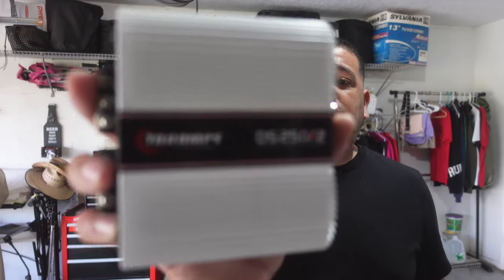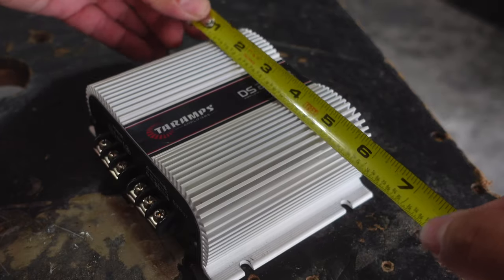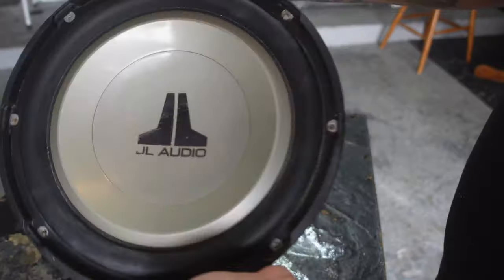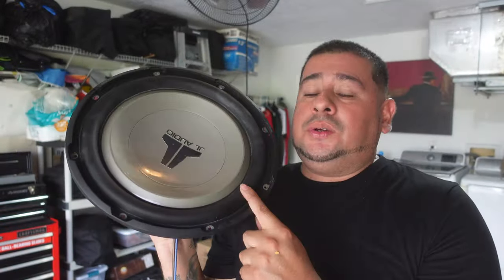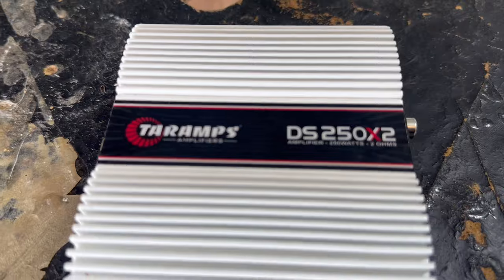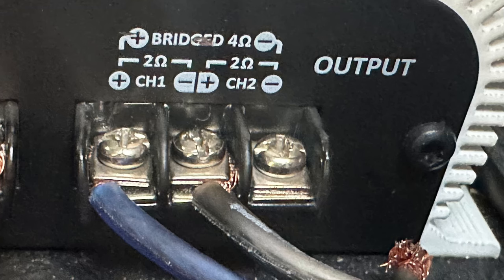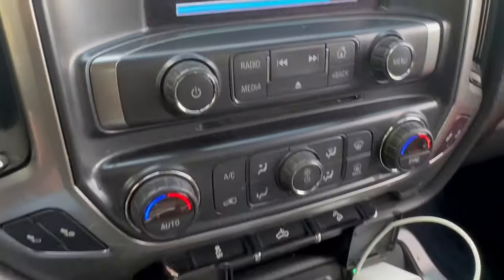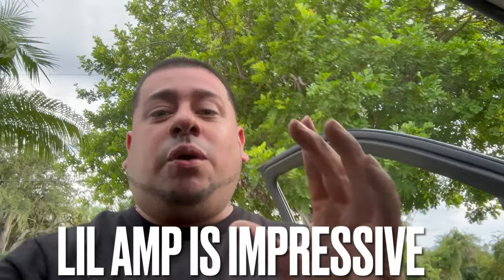Small Amplifier Powers Up Subwoofers! Big Bass Flex!